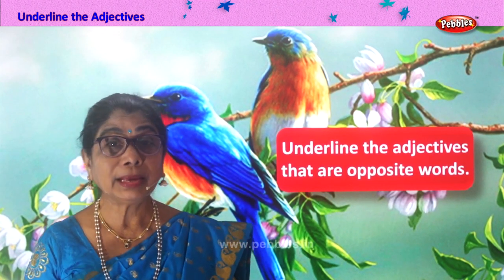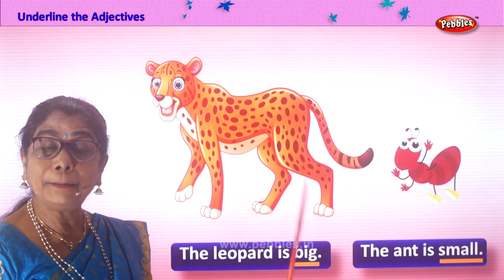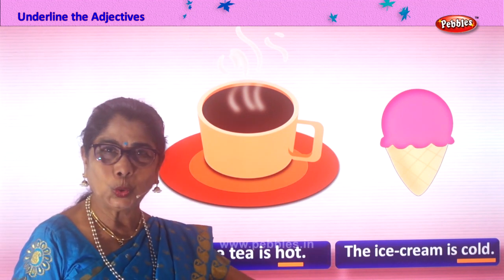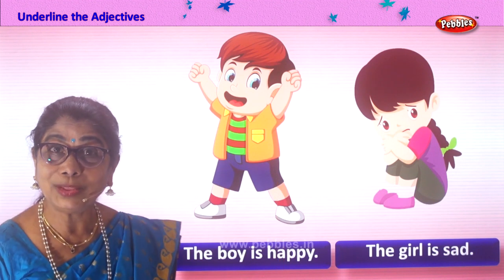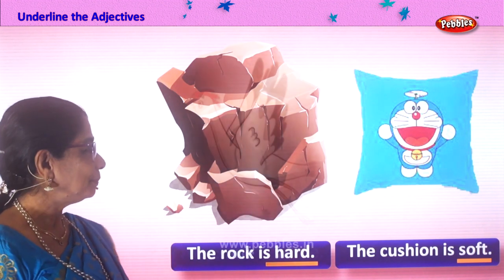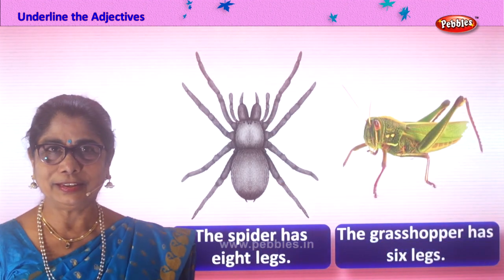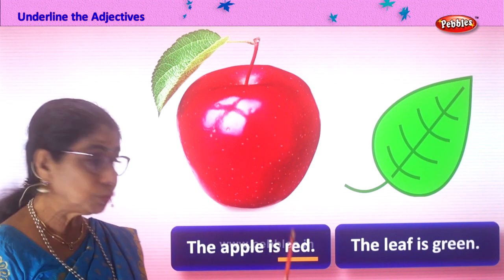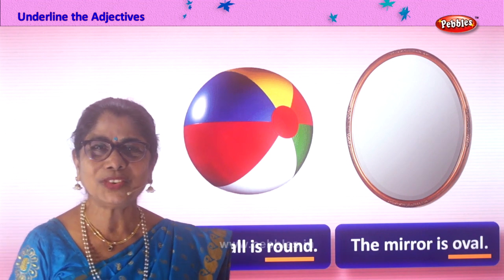Underline the opposite adjectives | ENGLISH CLASS - 1 | Learn Grammar for beginners Part - 65